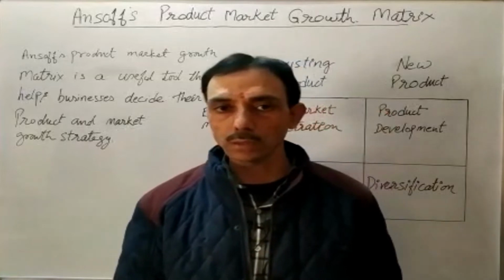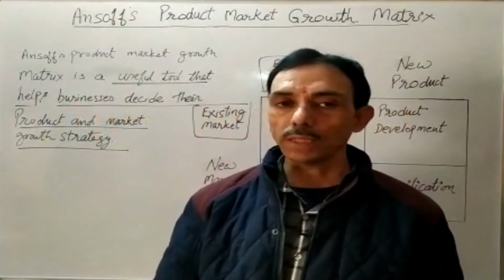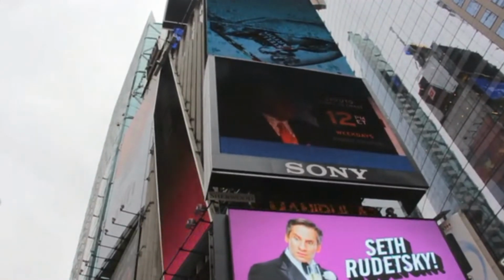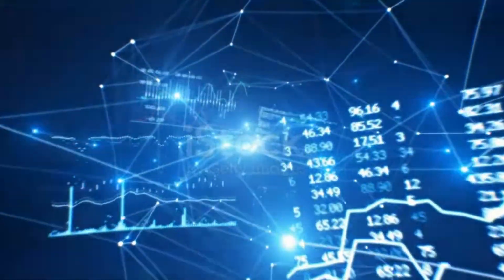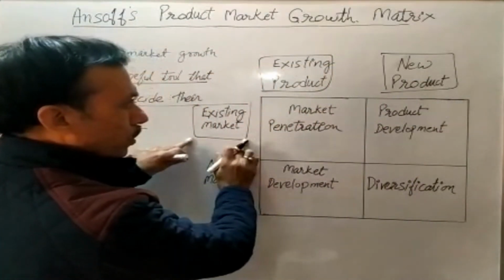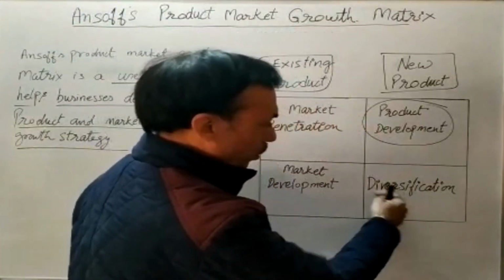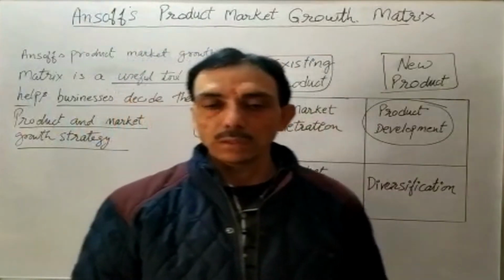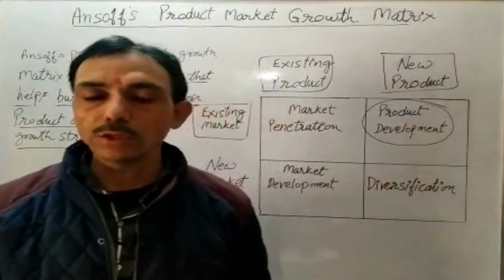CA Inter Paper 7-Ansoff Matrix - Business Strategy for MBA | Business Strategy and Growth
If you like this video, you will also enjoy my other videos

The four strategies of the Ansoff Matrix are:
Ansof Matrix | PRODUCT MARKET EXPANSION GRID
Business Strategy: Ansoff Matrix
Market Penetration: This focuses on increasing sales of existing products to an existing market.
Product Development: Focuses on introducing new products to an existing market.
Market Development: This strategy focuses on entering a new market using existing products.
Diversification: Focuses on entering a new market with the introduction of new products.
Strategic management for MBA, CA, BBA
Market
A level Business Revision - Ansoff's Matrix
The Ansoff Matrix
Product Market Expansion Grid (Ansoff Matrix)
Ansoff Matrix - Business Stretegy & Growth - Simplest explanation
Ansoff Matrix Explained
Ansoff Matrix Explained || Strategic Management SeriesSM for CA IPCC
SM for Management